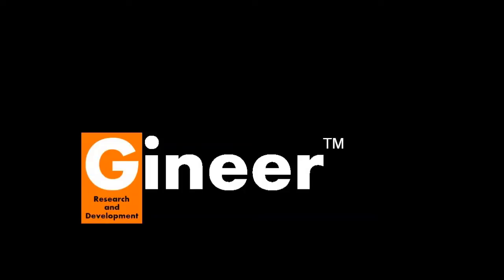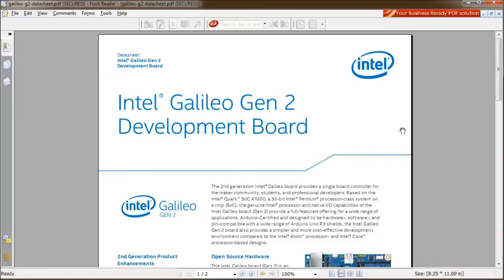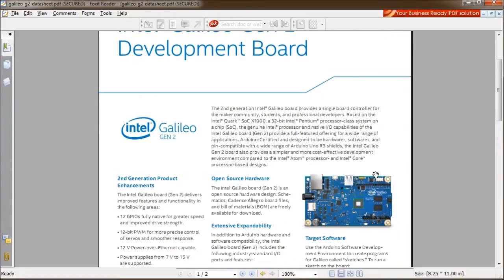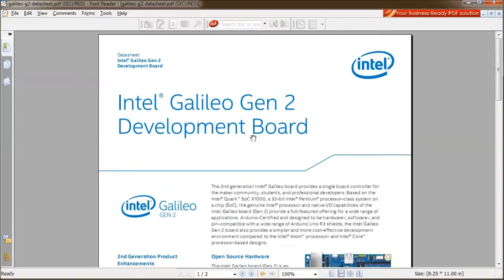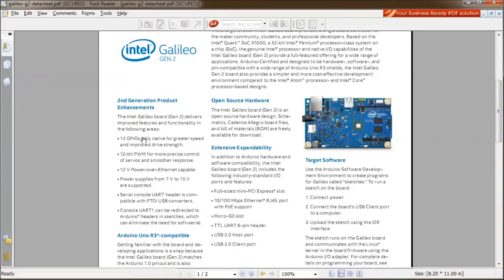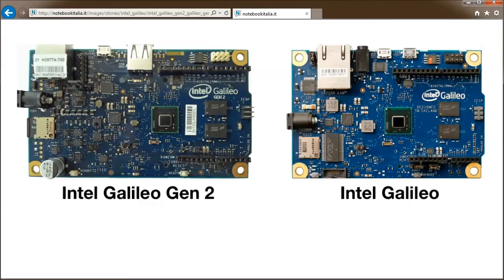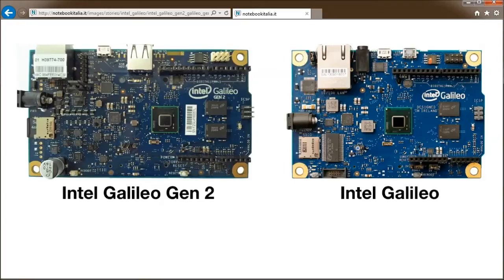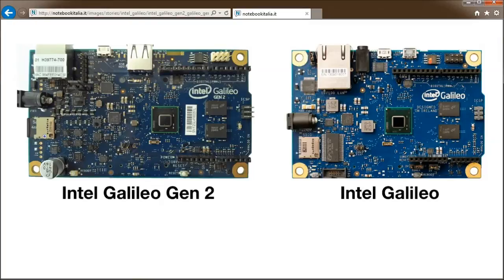Microsoft - Intel Galileo - Upgrade to Gen 2?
In this video we answer a comment from a subscriber discussing the differences between Gen 1 and Gen 2 dev boards and some example projects.